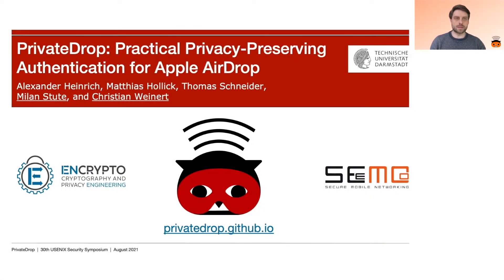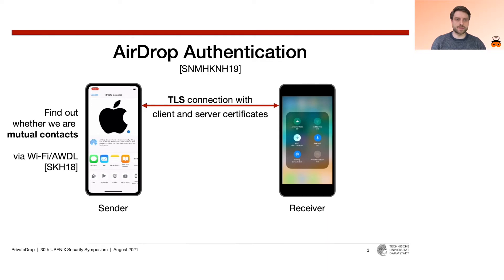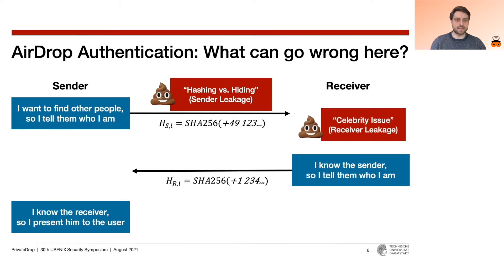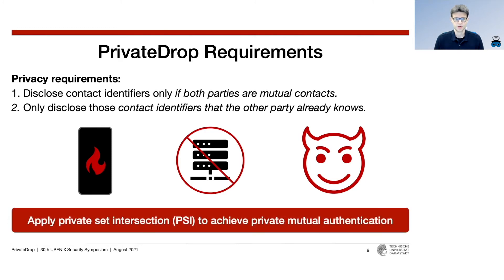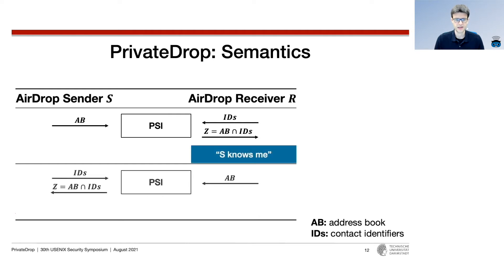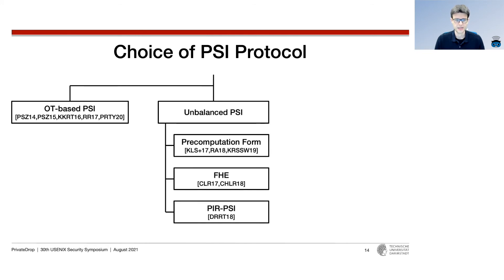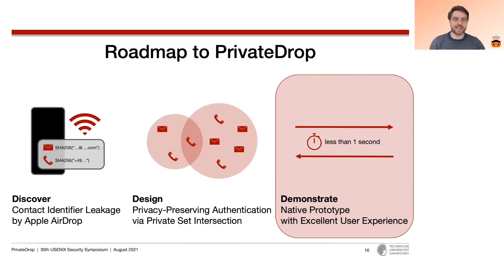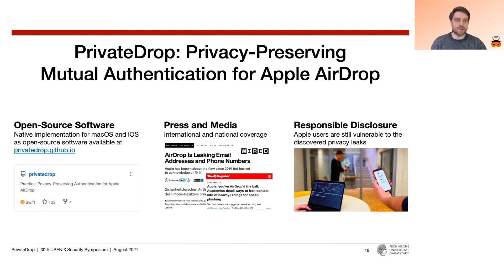USENIX Security '21 - PrivateDrop: Practical Privacy-Preserving Authentication for Apple AirDrop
PrivateDrop: Practical Privacy-Preserving Authentication for Apple AirDrop

Alexander Heinrich, Matthias Hollick, Thomas Schneider, Milan Stute, and Christian Weinert, TU Darmstadt

Apple's offline file-sharing service AirDrop is integrated into more than 1.5 billion end-user devices worldwide. We discovered two design flaws in the underlying protocol that allow attackers to learn the phone numbers and email addresses of both sender and receiver devices. As a remediation, we study the applicability of private set intersection (PSI) to mutual authentication, which is similar to contact discovery in mobile messengers. We propose a novel optimized PSI-based protocol called PrivateDrop that addresses the specific challenges of offline resource-constrained operation and integrates seamlessly into the current AirDrop protocol stack. Using our native PrivateDrop implementation for iOS and macOS, we experimentally demonstrate that PrivateDrop preserves AirDrop's exemplary user experience with an authentication delay well below one second. We responsibly disclosed our findings to Apple and open-sourced our PrivateDrop implementation.